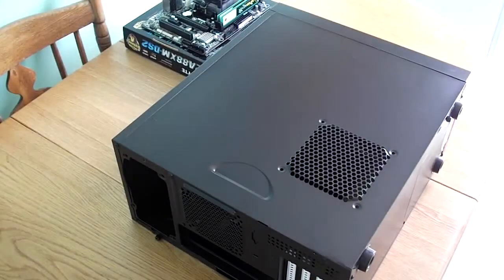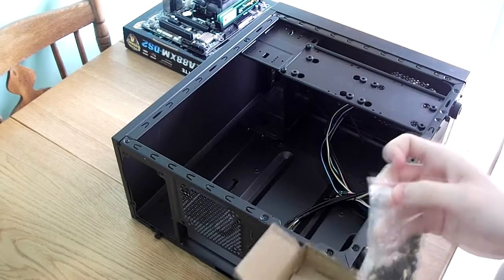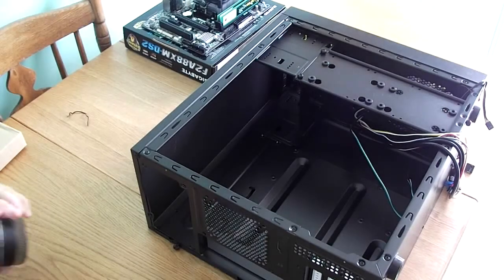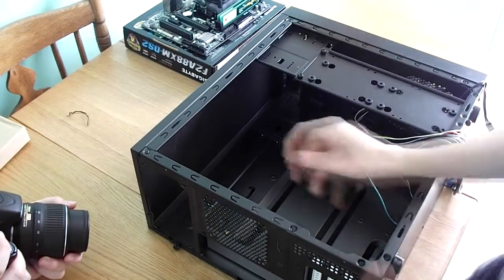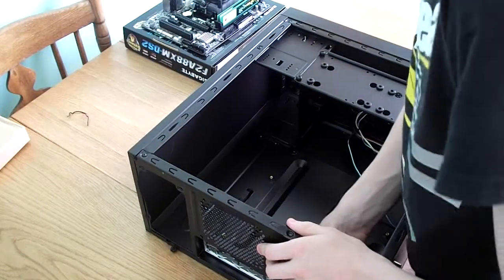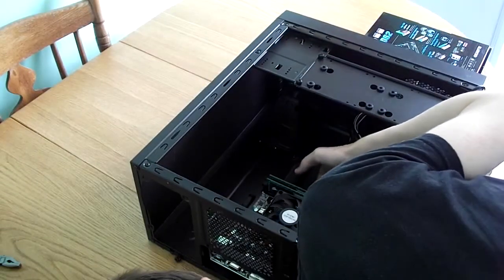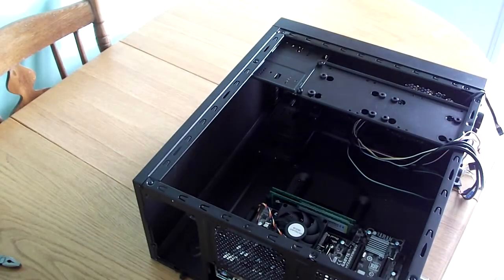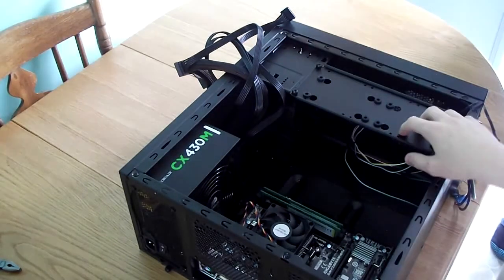DoshTech 2014 PC build Part 2 Motherboard and Power Supply Installation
In part 2 of the build, we go about installing the motherboard and power supply into our fractal design core 1000.
Cameras:
Fujifilm AV120
Nikon D5100 with 18-55 mm lens
Editing: Sony Vegas Movie Studio HD Platinum 11